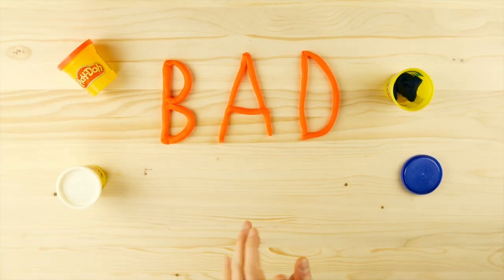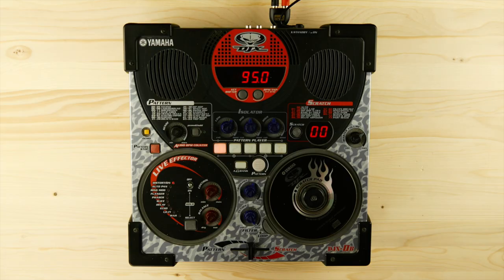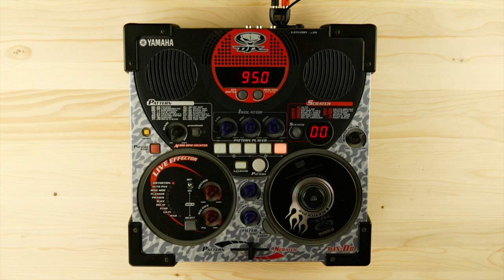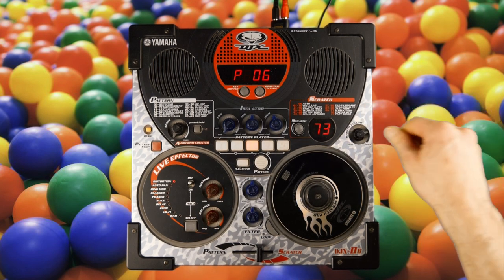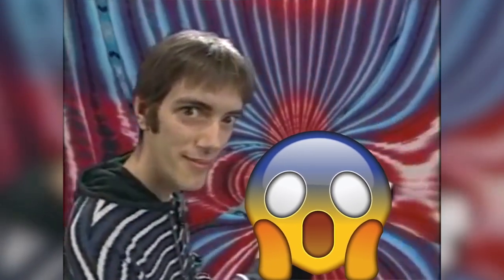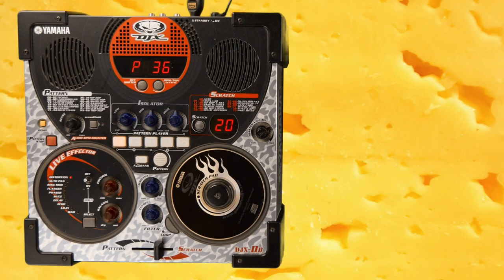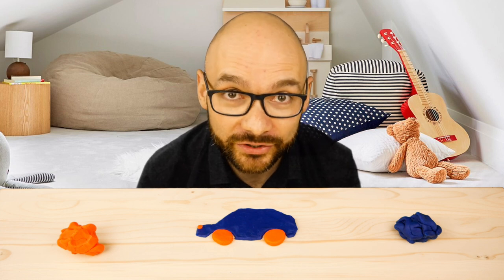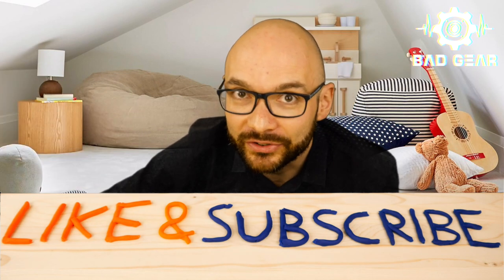Bad Gear - Yamaha DJX-IIb - Tool or Toy???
In this episode of Bad Gear, the show about the world's most hated audio tools, we are going to party like it's 1999 with the Yamaha DJX-IIb. Is it a real groovebox? Is it a toy? Who designed this thing? Why do I have to use a CD-ROM in 2020?